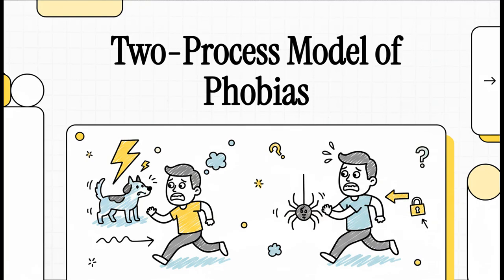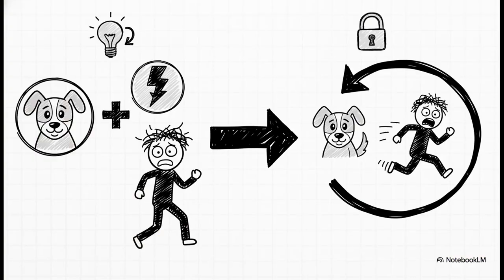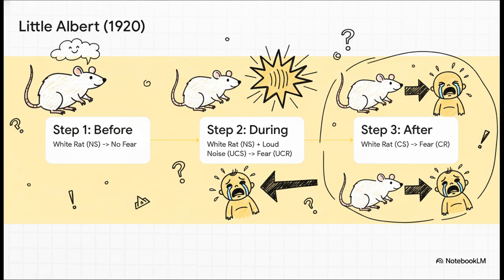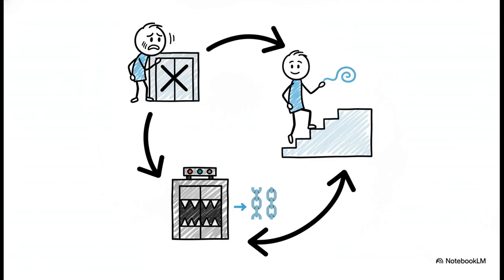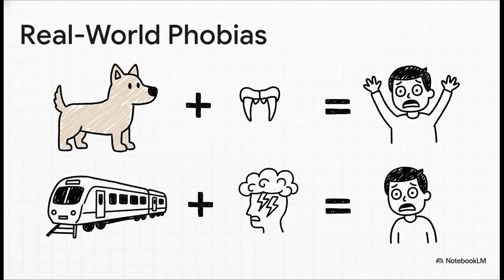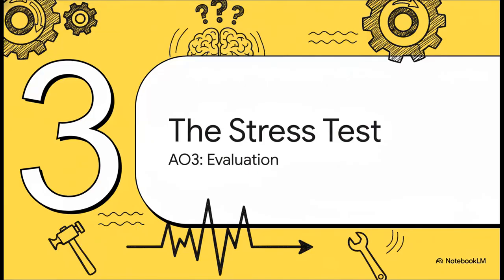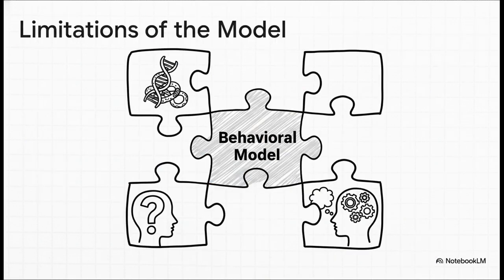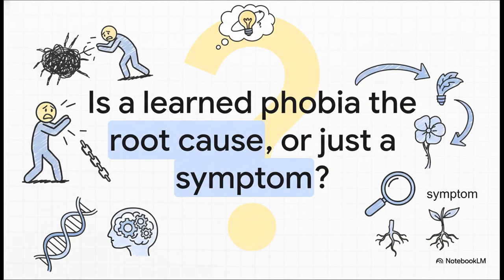5 The behavioural approach to explaining phobias the two process model, including classical and ope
AQA A-level Psychology. Paper 2 – Clinical Psychology